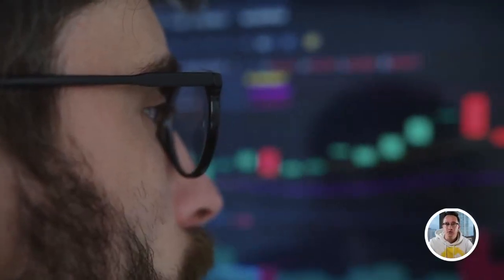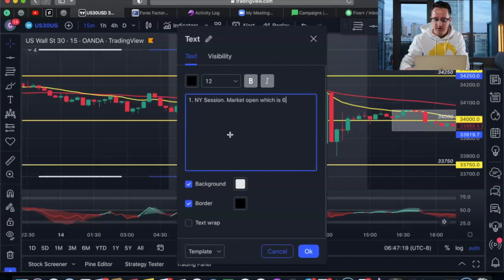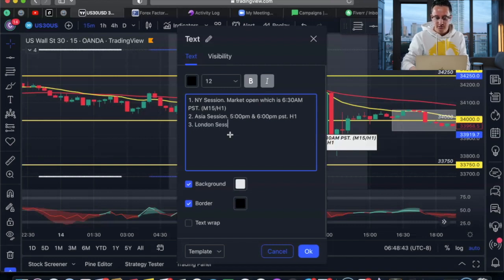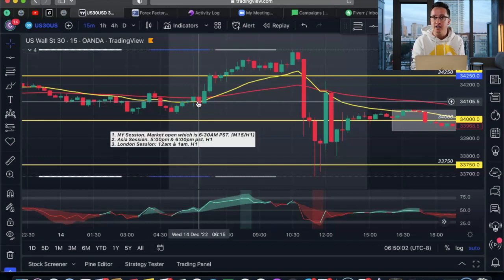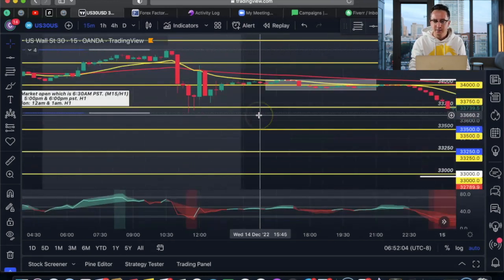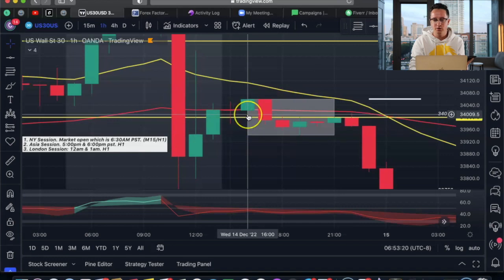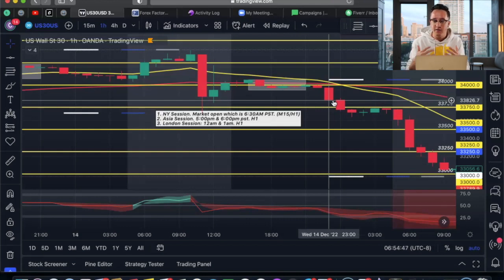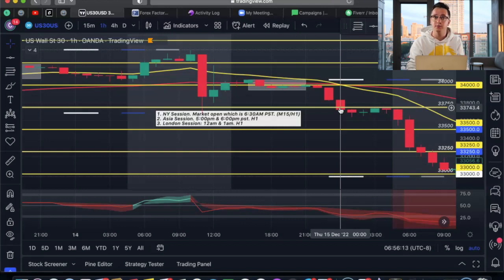THE 3 KEY TIMES TO TRADE US30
In this video I'm going to breakdown the top 3 times to trade US30. Enjoy